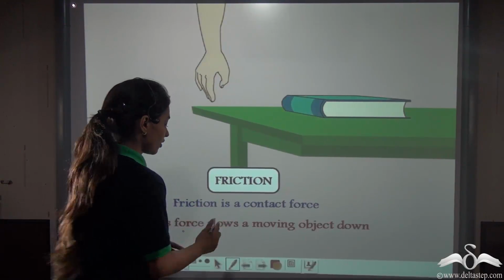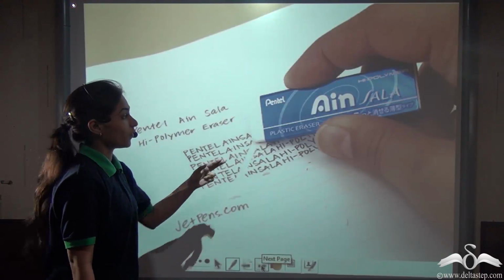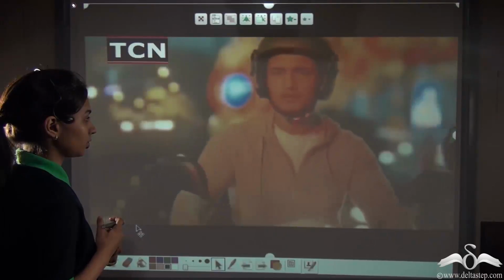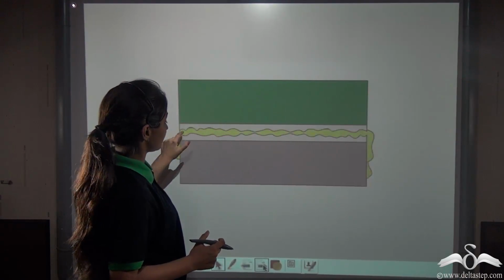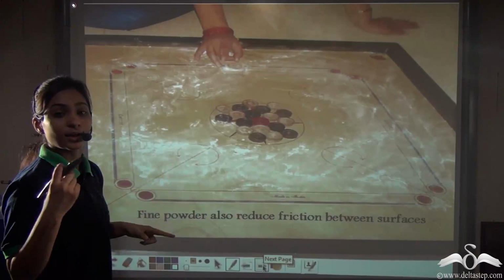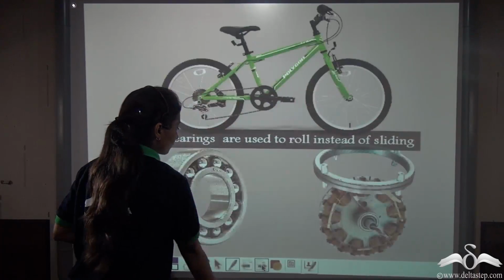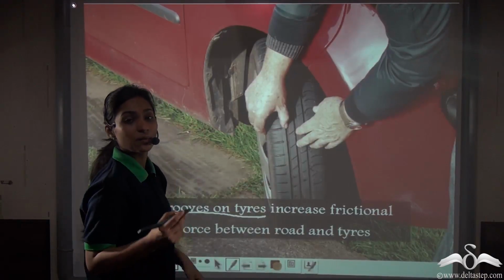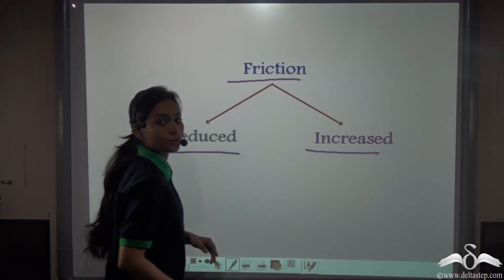Methods to Increase and Decrease Friction